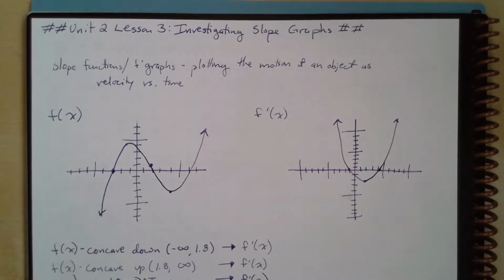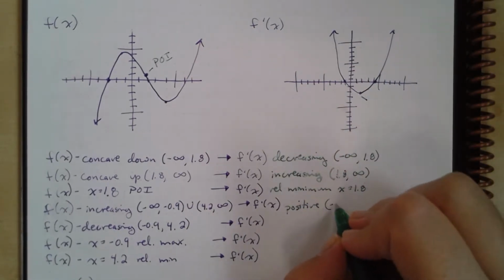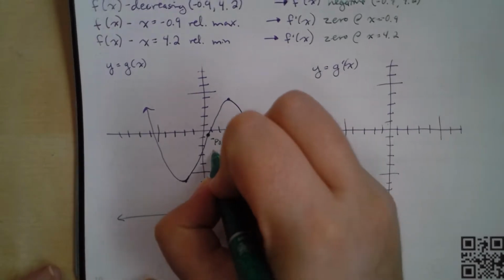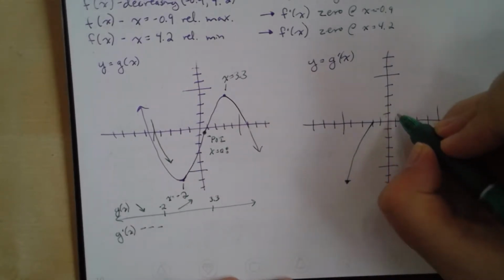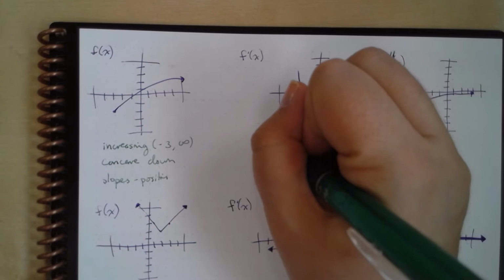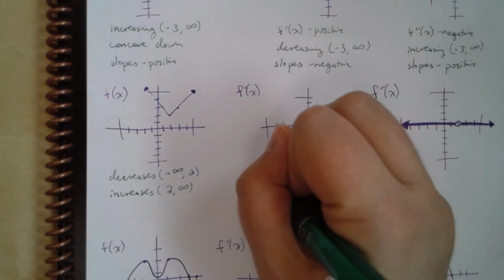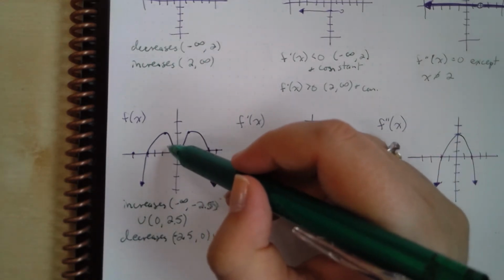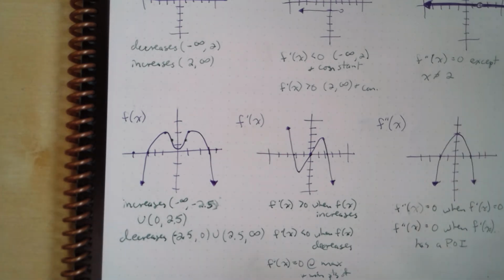Unit 2 Lesson 3 Investigating Slope Graphs